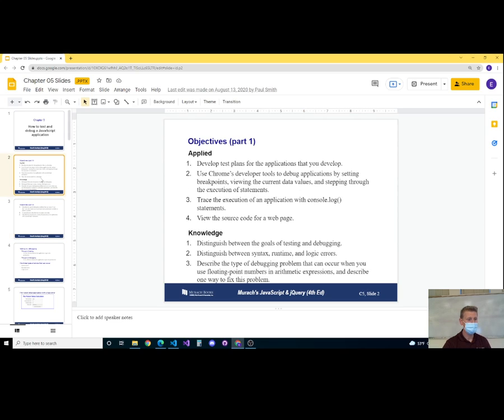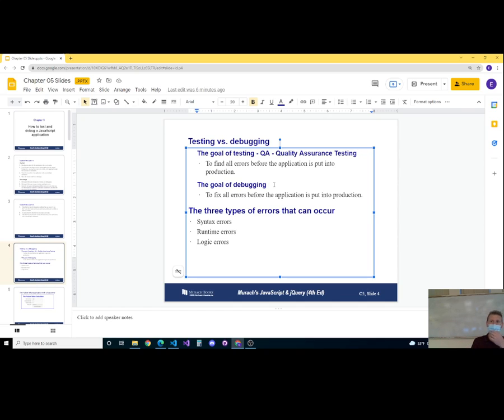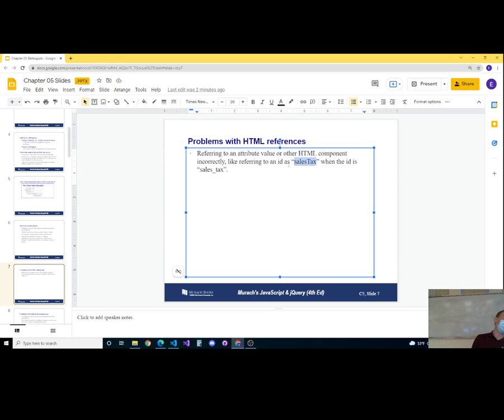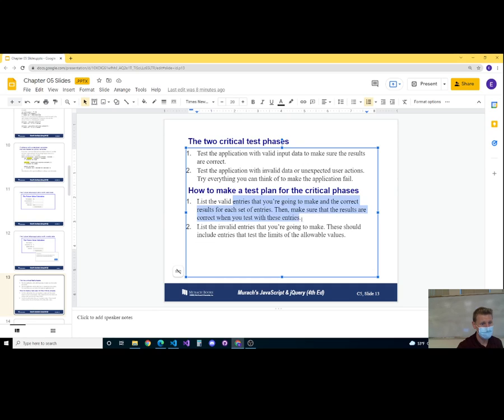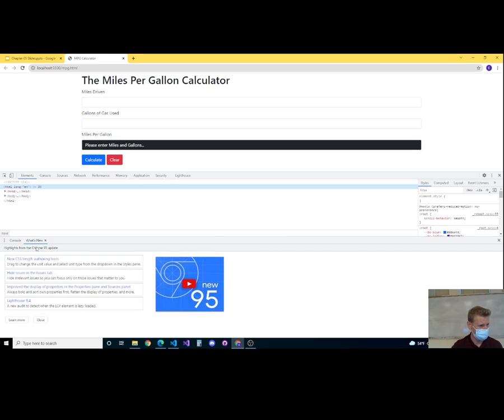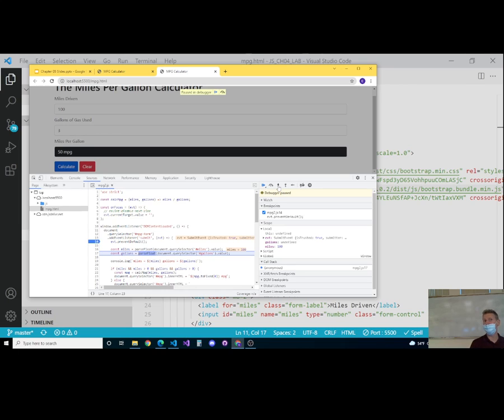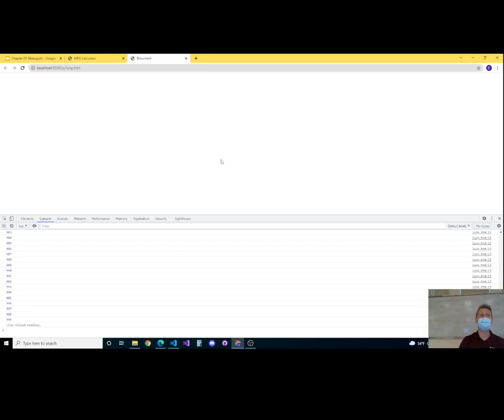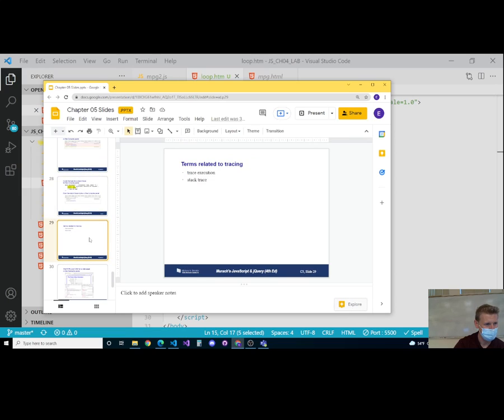How to use Breakpoints and Troubleshoot in JavaScript